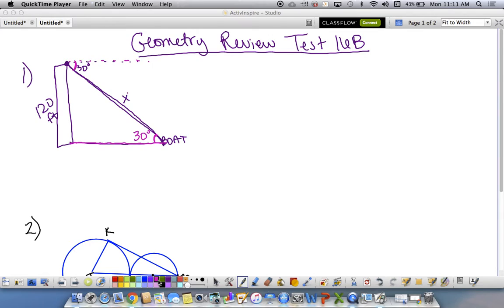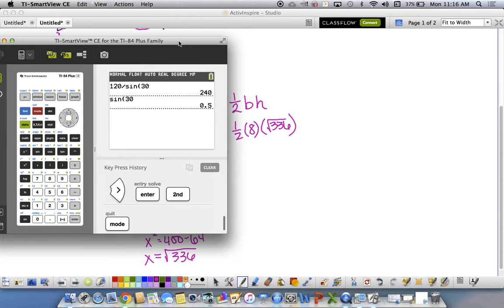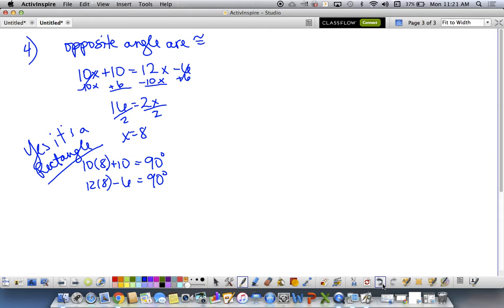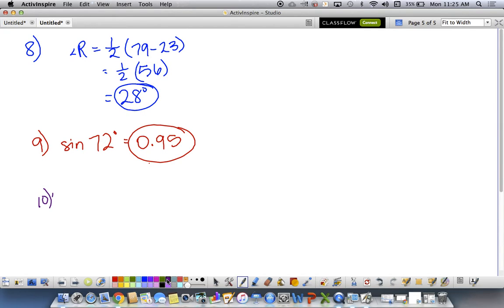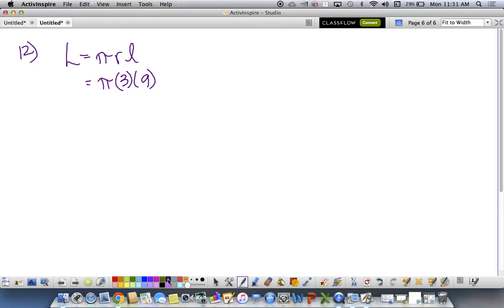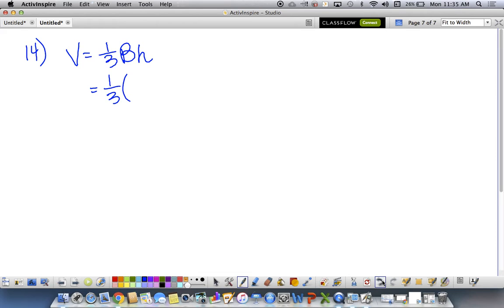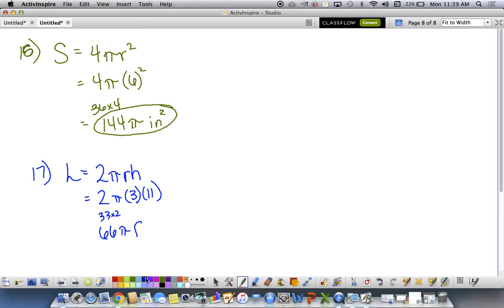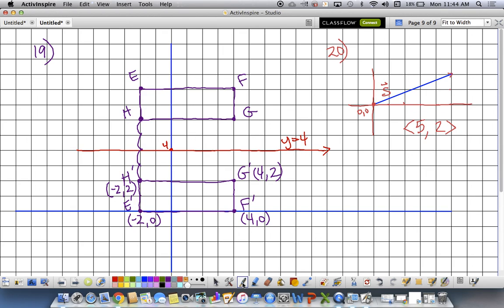Geom review 16B